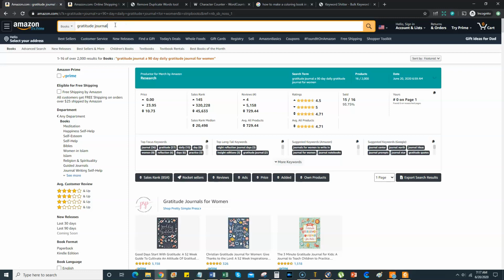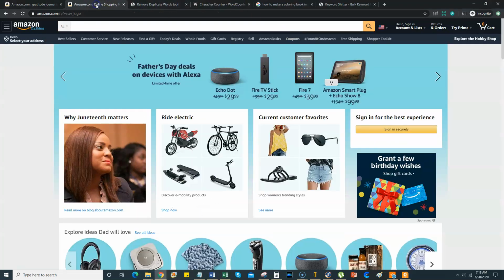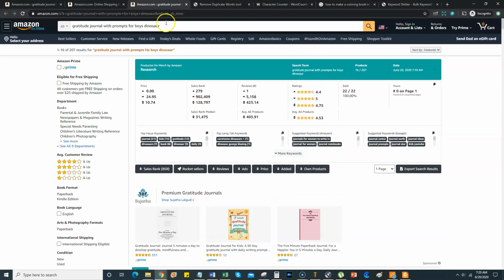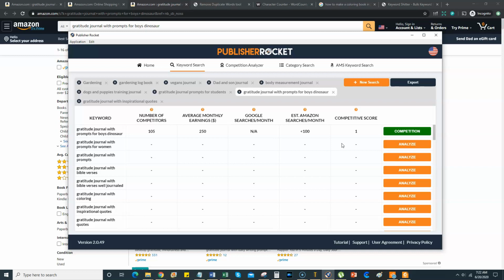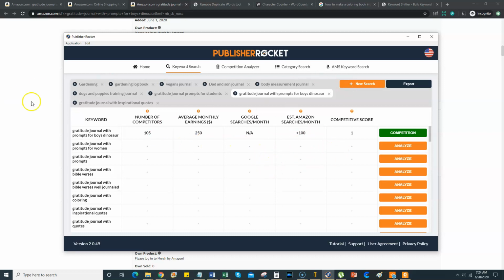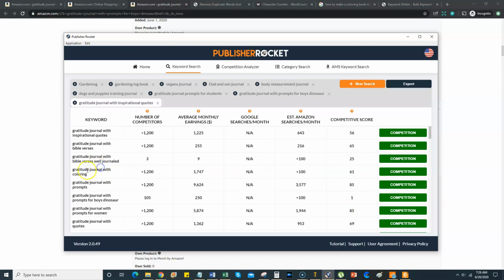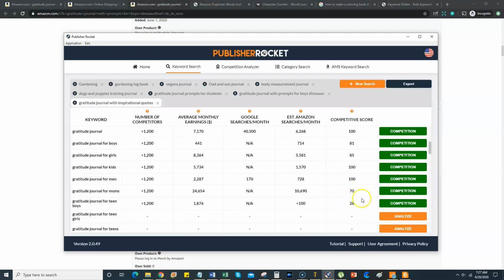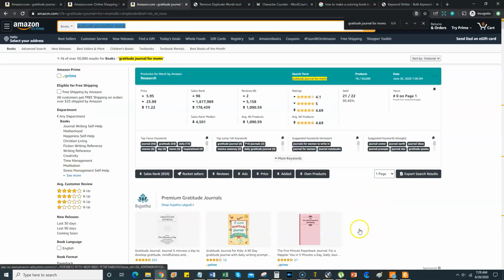KDP Low Content Keyword Research | Find LOW Competition Niches!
My Coloring Book Pattern Packs (Bronze, Silver, and Gold)

Low Content Tools Must Haves:
➤Publisher Rocket (Ultimate Keyword Research Tool)

Low Content Publishing Keyword Research Strategies
KDP Low Content Keyword Research
In this video I show you some methods to find low competition niches manually and using Publisher Rocket software.

I hope you enjoyed KDP Low Content Keyword Research. Join me next time!